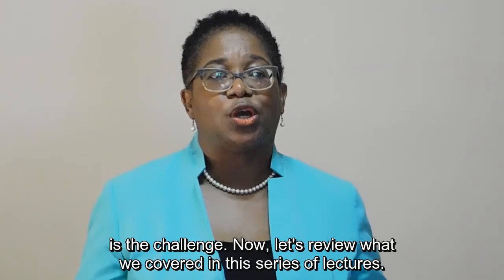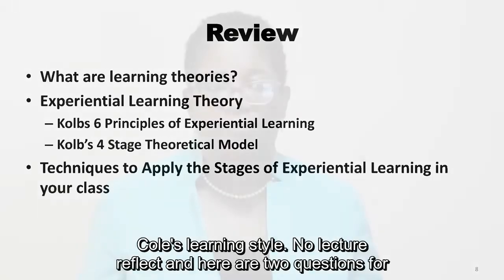Curriculum globALE. Module 2: Learning Theories in Adult Education. Lesson 1, Part 3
This video lesson on the Second module of Curriculum globALE will explore the definition of learning theories, discuss experiential learning theory, and will look at the six principles of experiential learning. Furthermore the video lessons will discuss some techniques to apply the stages of experiential learning in your classes and will close with Kolb's learning style.

0:12 Techniques to apply stages of Experiential Learning in your class.
5:39 Kolb's Learning Style Inventory.

Learn Curriculum globALE and other ALE-Tools developed by DVV International and its partners

Shermaine Barrett is currently Professor of Adult Education and Workforce Development and Dean of the Faculty of Education and Liberal Studies at the University of Technology, Jamaica. She served as Head of the School for the period 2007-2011. Is a proud graduate of the College of Arts Science and Technology (CAST, currently UTECH) where she pursued a Diploma in Technical Education majoring in Mechanical Technology. Subsequently Shermaine achieved 1st Class Honours in B.Ed. in Education Administration from the University of the West Indies, Masters of Arts in Adult Education – Kappa Gamma Pi Award - from the Mount Saint Vincent University, in Halifax, Canada and PhD in Work and Human Resource Education specializing in adult education with the University of Minnesota, USA. Ms. Barrett also completed the Diploma in Human Resource Development at the Institute of Production and Management now the University College of the Caribbean (UCC).

Shermaine Barrett is currently the Vice - President, Caribbean on the Executive of the International Council for Adult Education (ICAE) and President of Jamaican Council for Adult Education (IACAE). She had served on several Boards and committees in various capacities in the areas of Sustainable Community Development, Environment and Conservation Management and Adult Education among others.